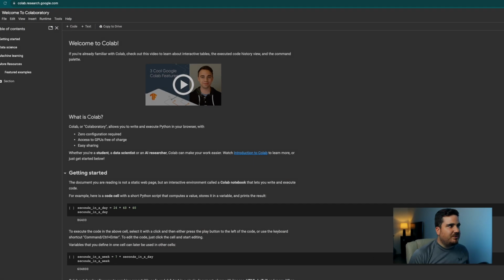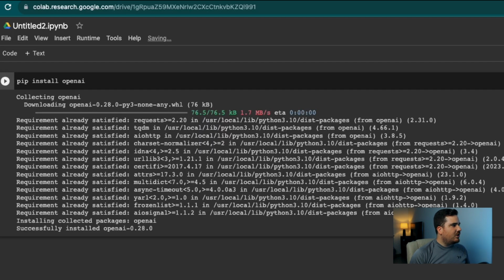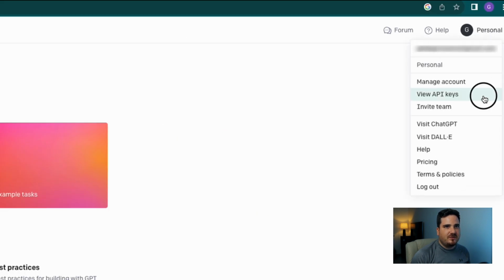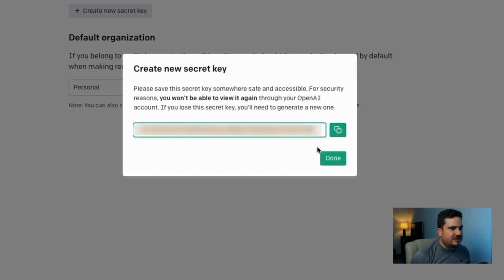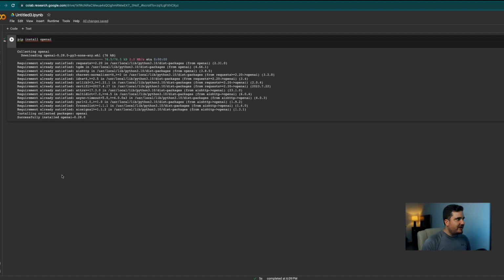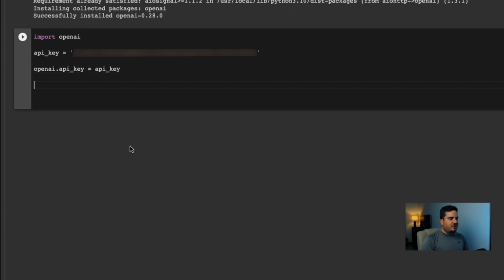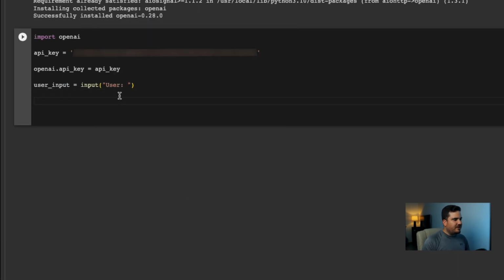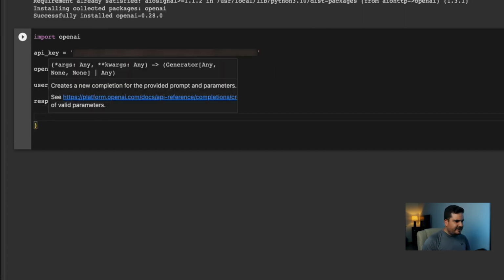Master ChatGPT: Step-by-Step Guide to Building a Python Chatbot from Scratch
In this tutorial, we'll be creating a Python chatbot from scratch, using the ChatGPT library. We'll be covering everything from setting up the environment to building our first simple chatbot conversation. By the end of this tutorial, you'll have a functional and custom chatbot ready to use!